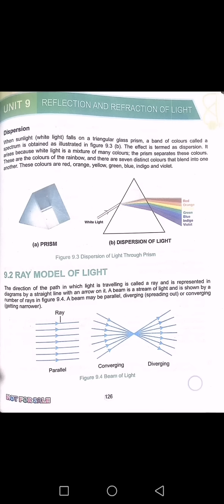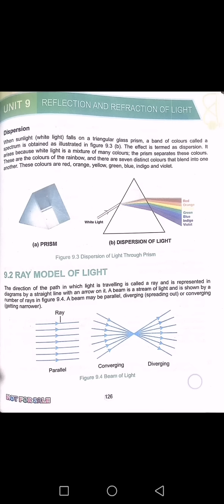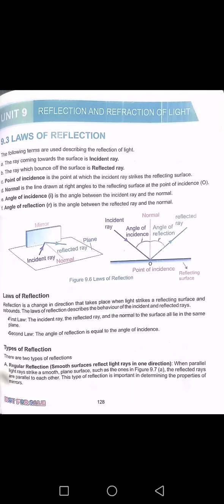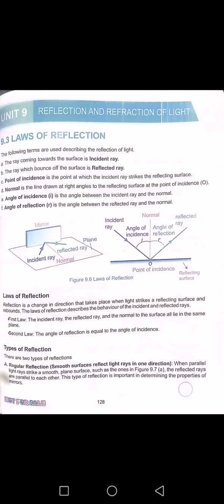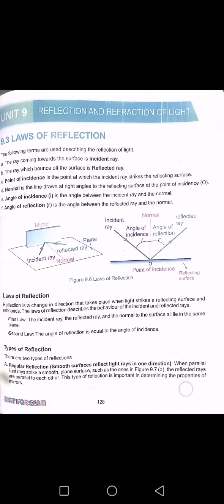Dispersion | Ray model of light | Laws of reflection | Types of reflection | by Haider